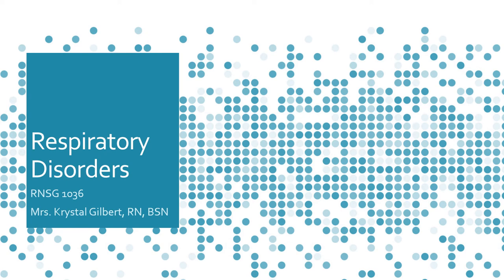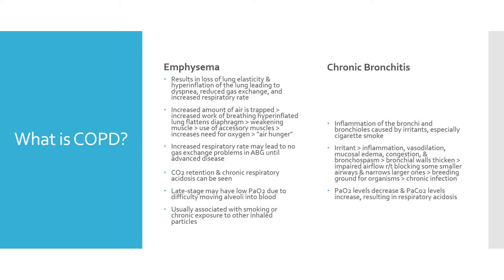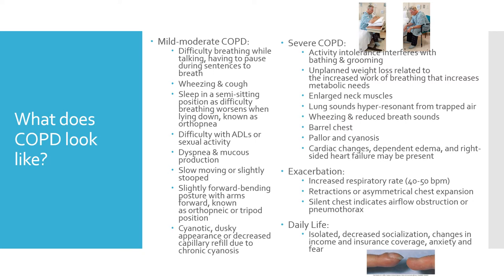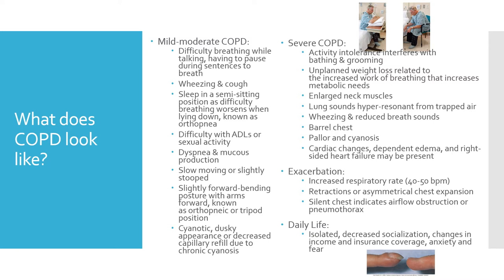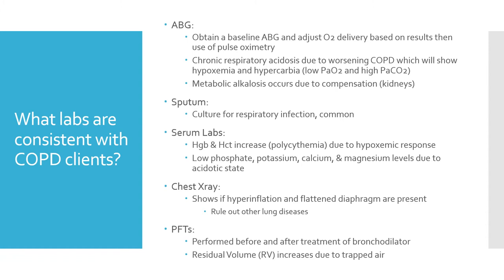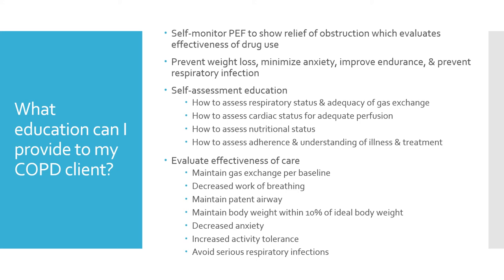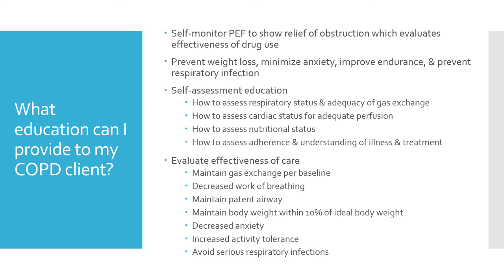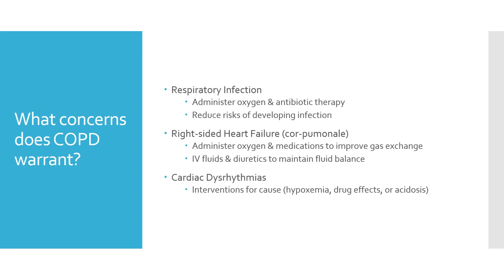COPD Lecture - RNSG 1036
Part 2 of 4 for Respiratory Disorders Lecture